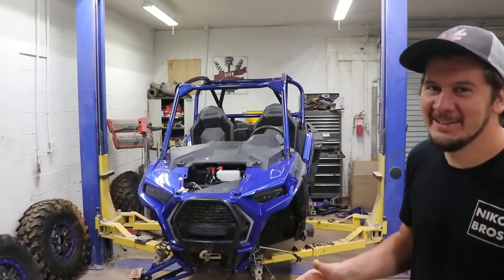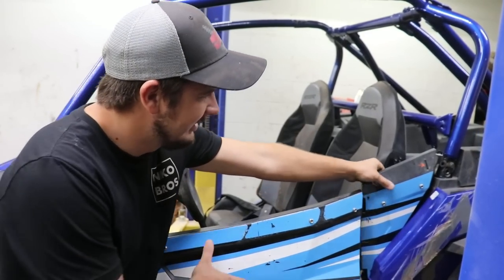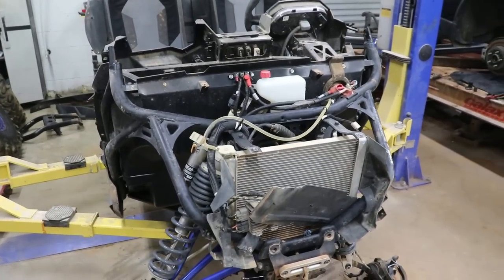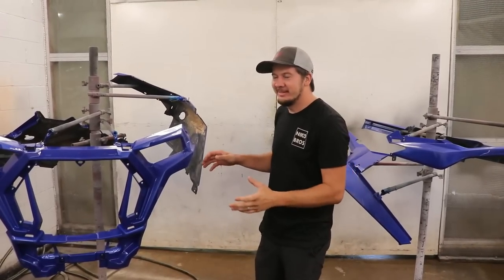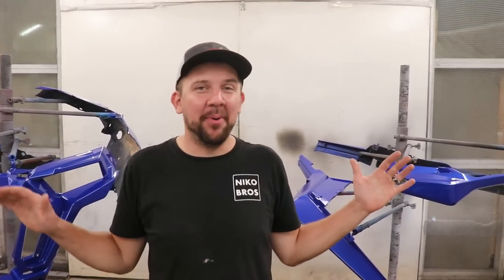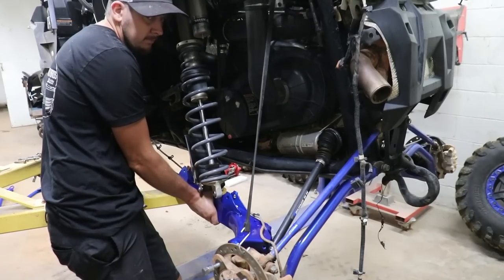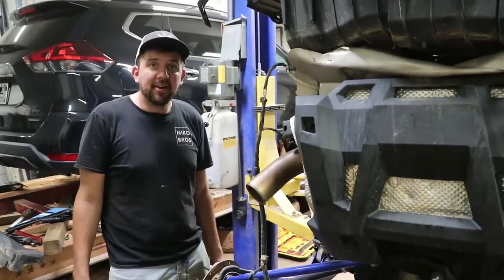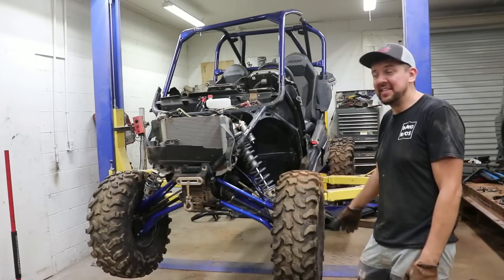Rebuilding a Salvage 2021 RZR Suspension Work & Painting Continued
Welcome Back Guys, Ivan and Mike gets some new parts for the RZR and decide if they need a color change or not. They take off the body panels to get painted.